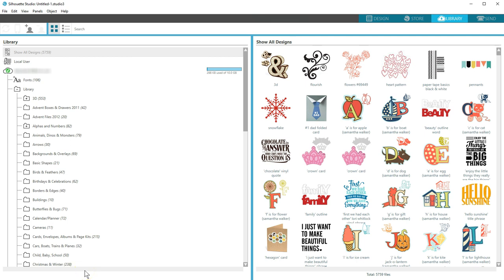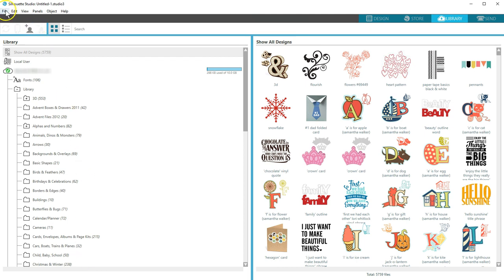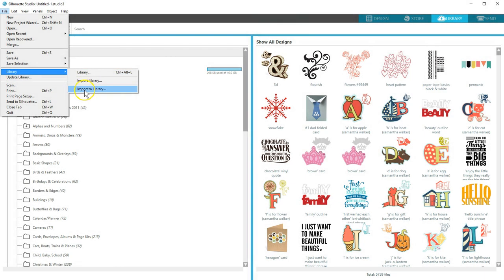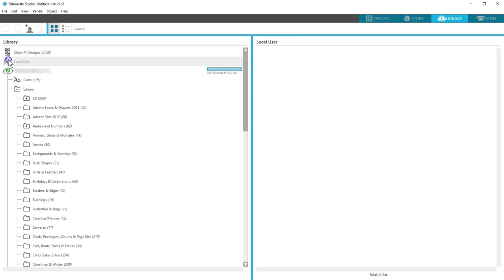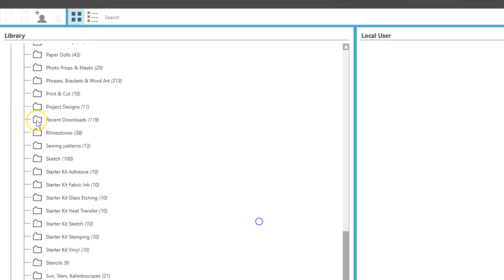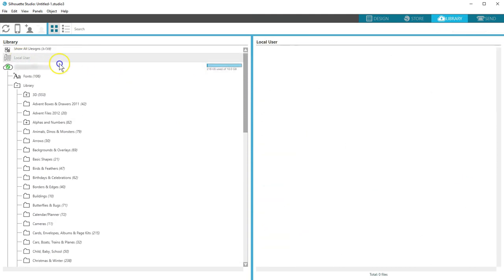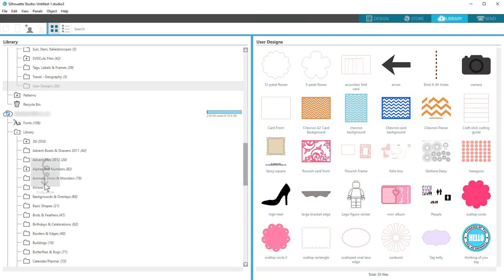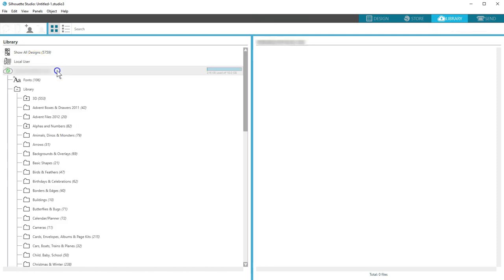Работа с облачной библиотекой макетов в Silhouette Studio 4 версии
Работа с облачной библиотекой макетов в Silhouette Studio 4 версии. Видео на английском языке.